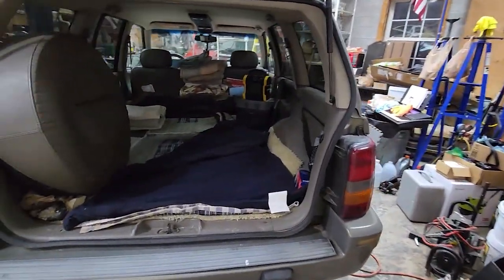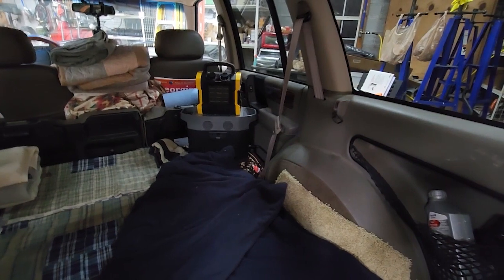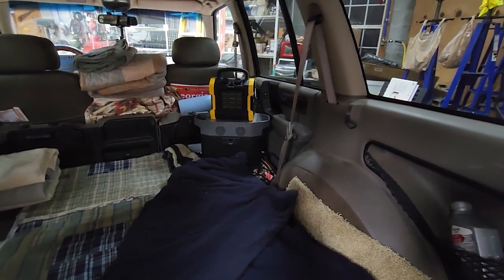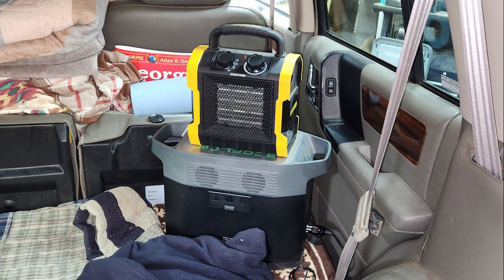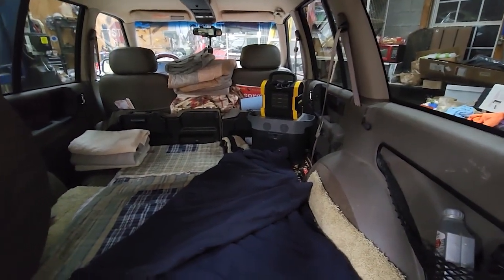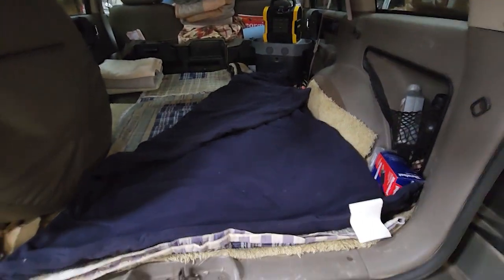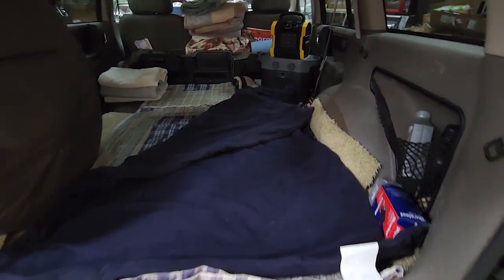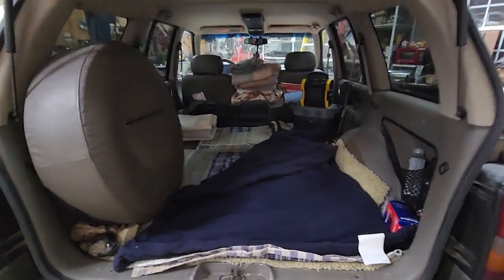Jeep Sleeping During Jasper Engine Transmission Swap January 23rd 2023 Jasper Engines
Sleeping in the Jeep while the Engine and transmission are replaced in the van with a 5.7L 4bolt main truck Jasper Engine and a L480e heavy duty Transmission. The radiator, heater core, engine vacuum lines are also being replaced and adding an external trans cooler and trailer hitch. We will have shop video while the van is in the shop then a test drive followed by a road trip. @rcmcrmc on YouTube